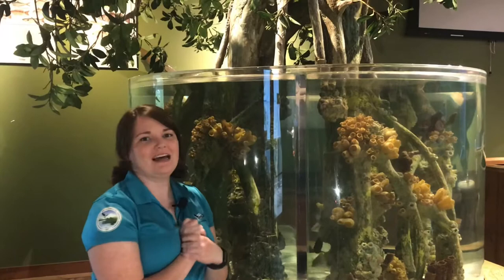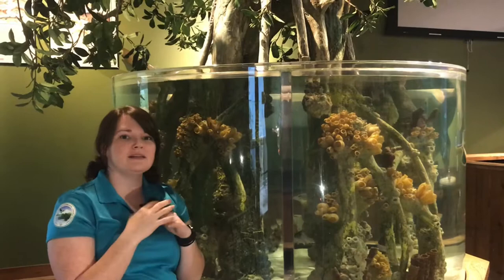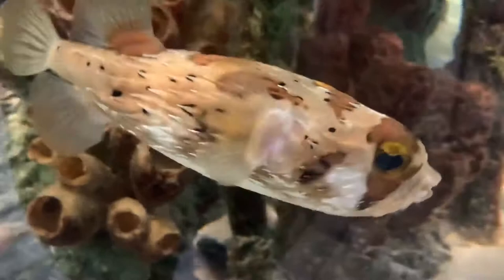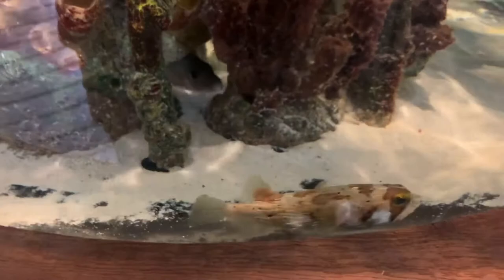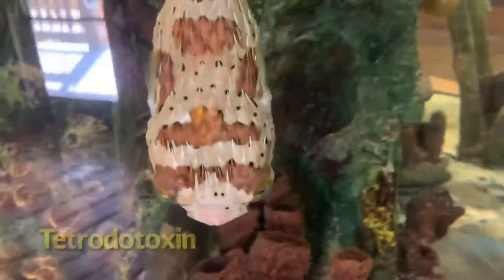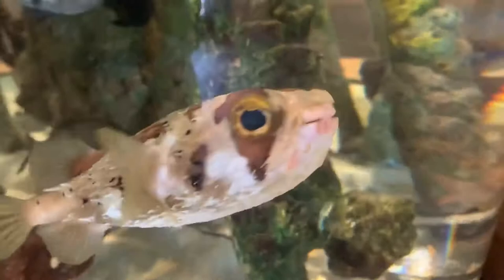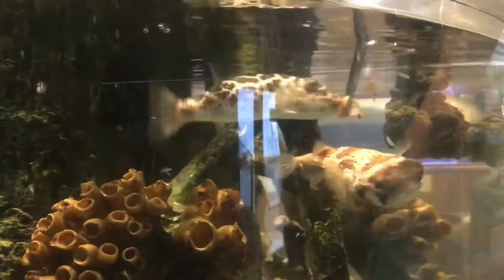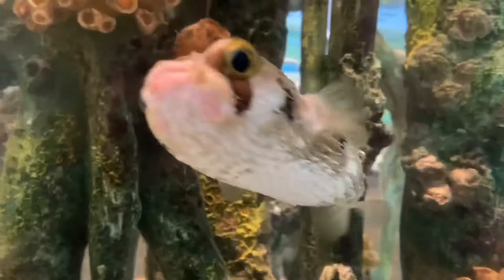Fish of the week - Balloonfish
Our fish of the week is our balloonfish!